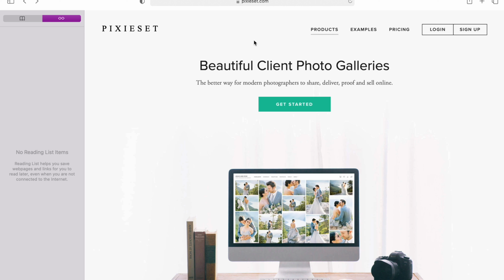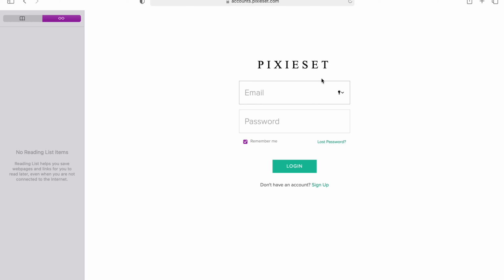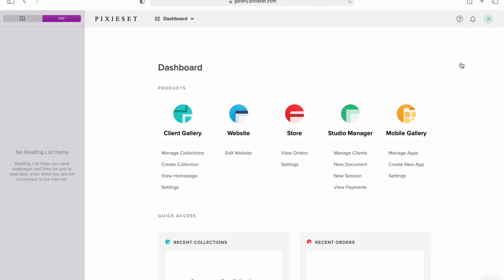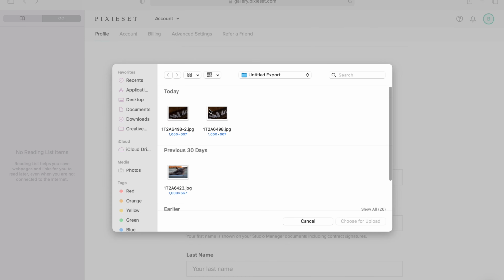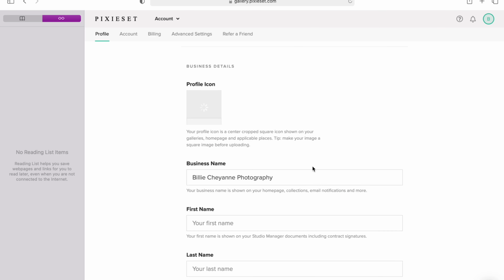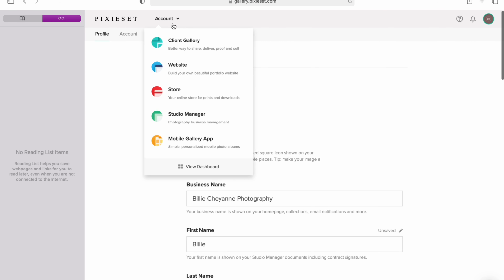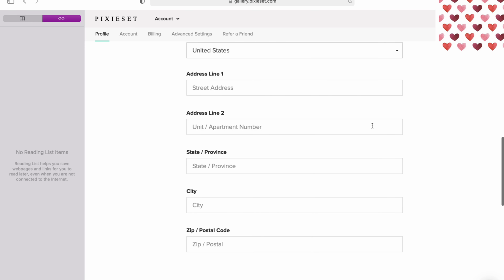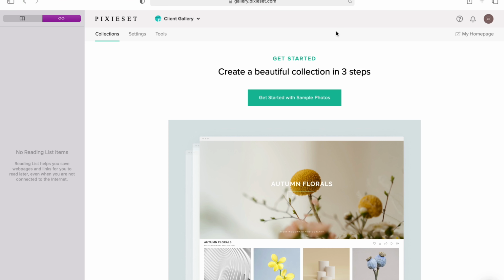Pixieset // Setting up your profile / How to use pixieset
Set up your pixieset profile to have the best experience for your customers! Need help with pixieset? No worries!

I hope you enjoyed todays video on how to set up your profile for pixieset! Setting up your profile is SOOO important for giving your clients the best, most professional experience!